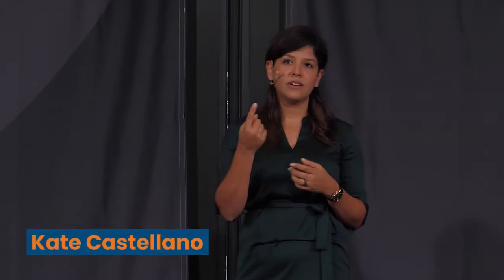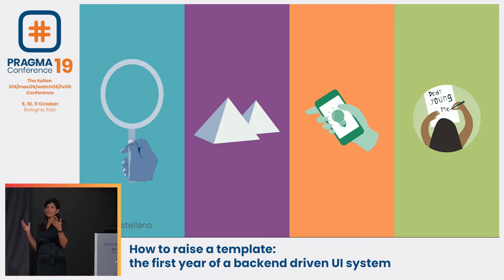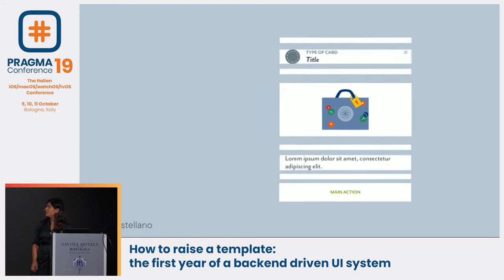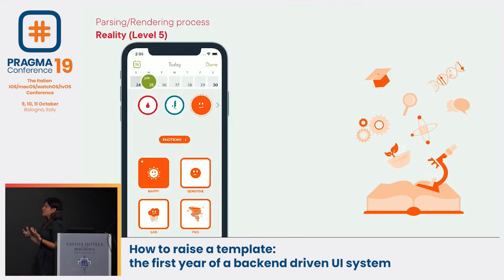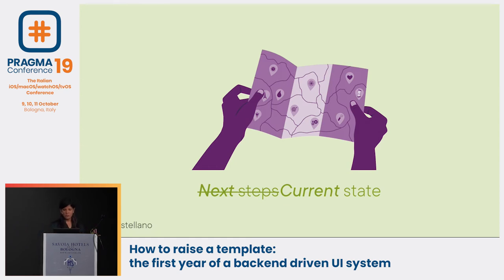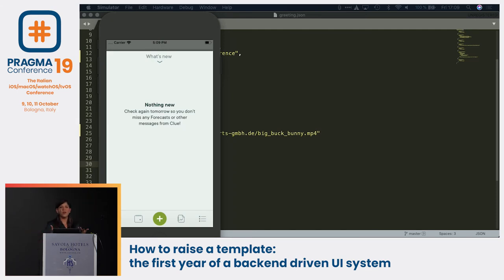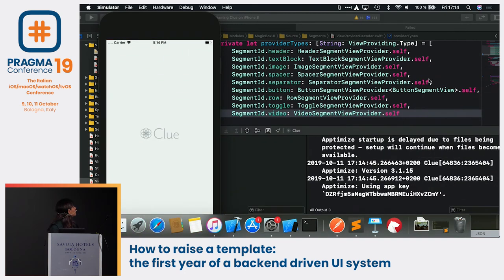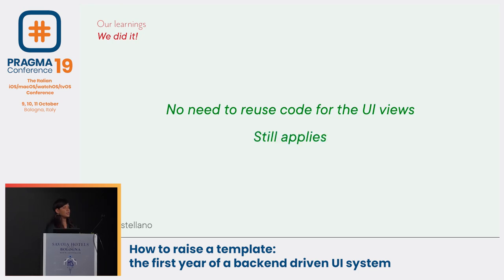Pragma Conference 2019 - Kate Castellano - How to raise a template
On the first edition of the Backend Driven UI talk (initially named “What to expect when you are templating”) Kate explained the approach taken and the challenges faced by the iOS Team at Clue when implementing a templating system to dynamically render UI Components assembled and delivered by the Backend.  Now, on “How to raise a Template” she will talk more in depth about how the team managed to make architectural decisions to enhance the functionality of their component into a tool that can be used by several departments.